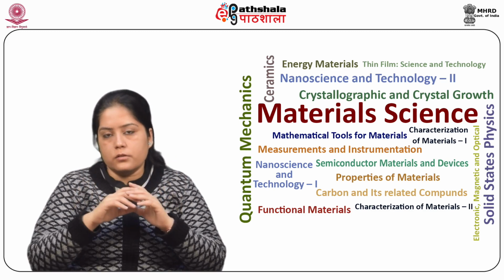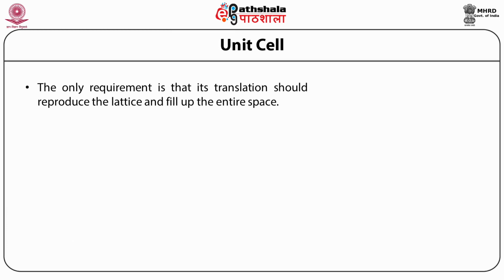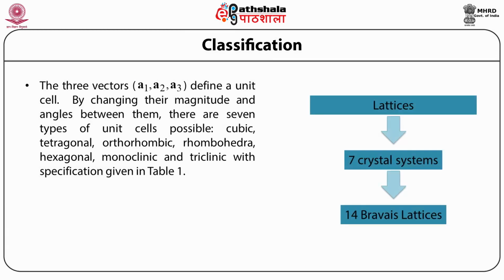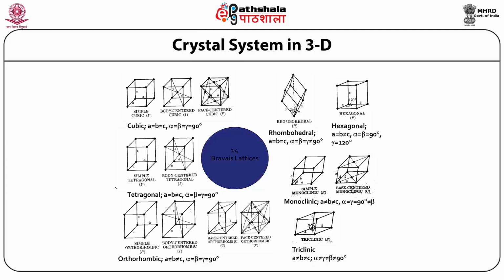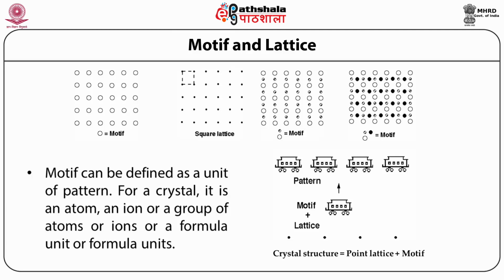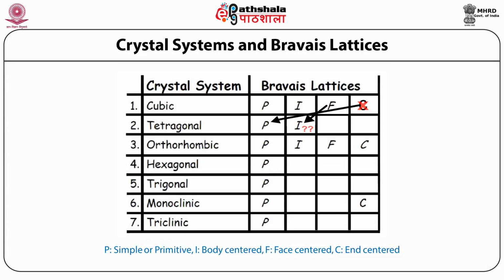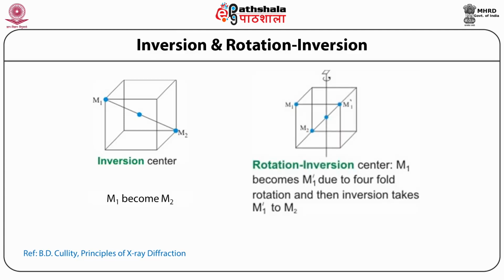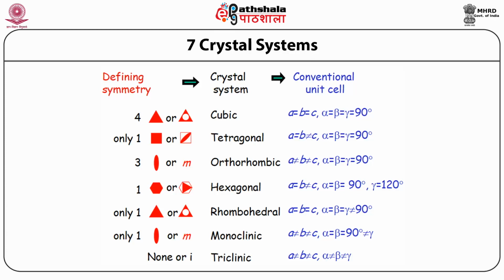A Brief Review of Structure of Materials